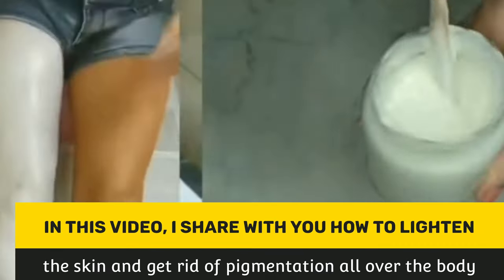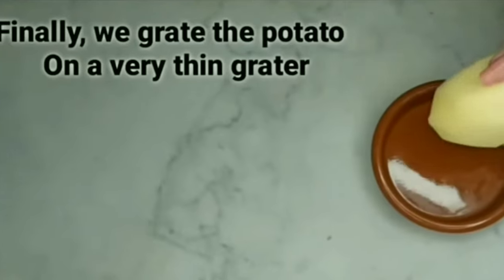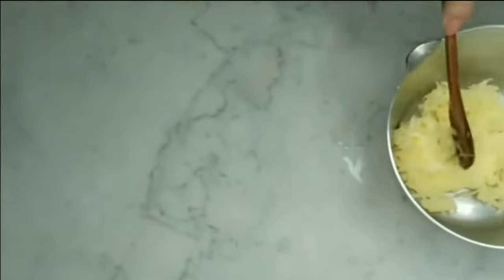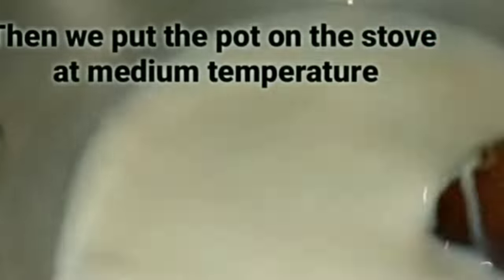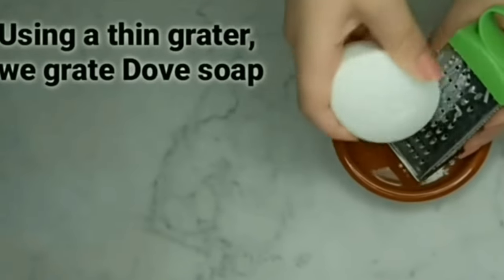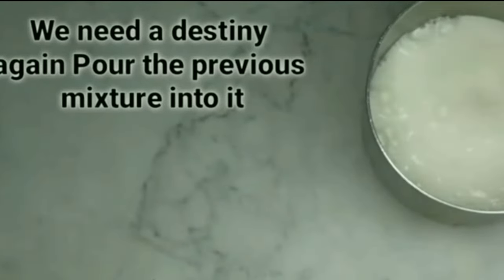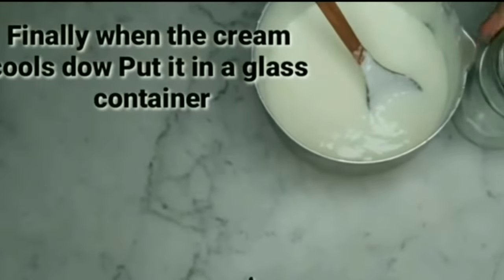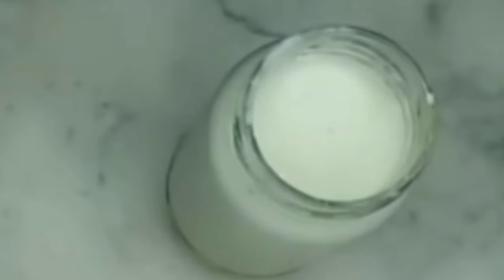Japanese Secret To Whitening 10 Shades, Remove Dark Spots, Wrinkles, Pigmentation to get fair skin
Japanese Secret To Whitening 10 Shades, Remove Dark Spots, Wrinkles, Pigmentation to get fair skin Healthy Treats

The video has subtitles in all languages. Under Settings (⚙️ icon) at the bottom right of your video you can set the desired language.

Practical and Healthy ❗

Today's video is on Skin Whitening Skin Brightening & skin Lightening treatment. I have shared a great way which will not only help you to get back the lost glow and brightness but also help you to remove dirt particles, darkness, tan and dark spots easily at home. This remedy will also help to cure pigmentation and anti aging issues, so do try it for an amazing experience.

Related products👍

Pure and natural cornstarch powder

skin bleaching
glutathione
How can I whiten my skin fast?
Can I whiten my skin permanently?
How can I make my skin whiter naturally?
Which is best for skin whitening?
20 रुपए में 10,000 रुपए वाली japanese skin whiteningcream घर पर बनाए । live result | skin whitening,rice cream for skin whitening,japanese secret to whitening 10 shades that removes wrinkles and pigmentation for snow white skin,rice cream for skin whitening results,rice cream for skin whitening live results,rice cream,chawal ki cream,skin lightening,japan skin,japan,gore hone ki cream,gora kaise hoye,spotless skin,glowing skin,hindi home remedies,home remedies